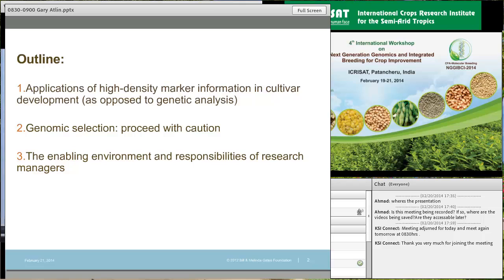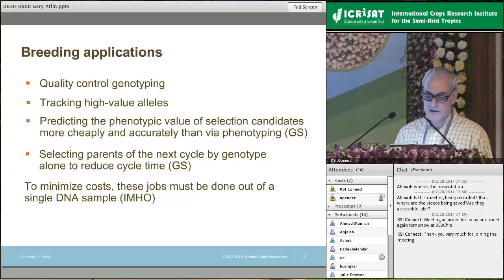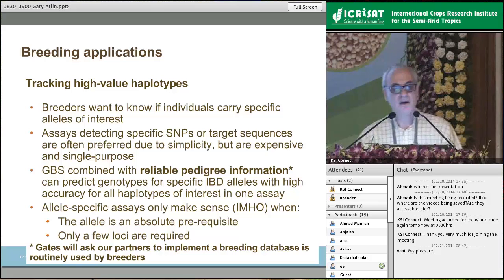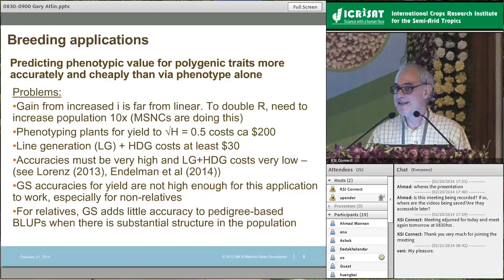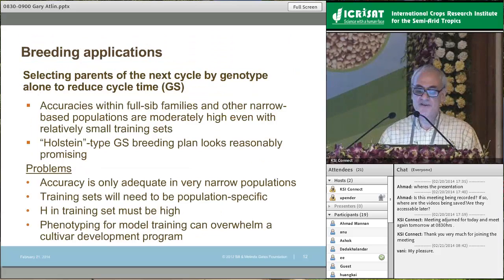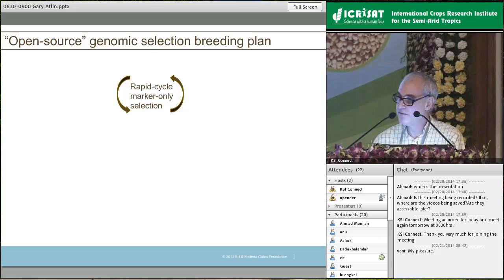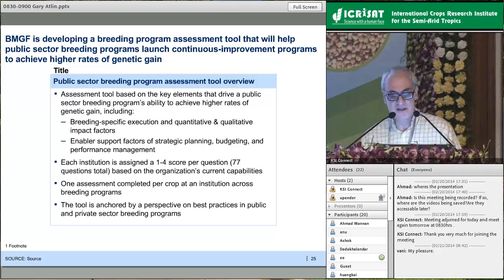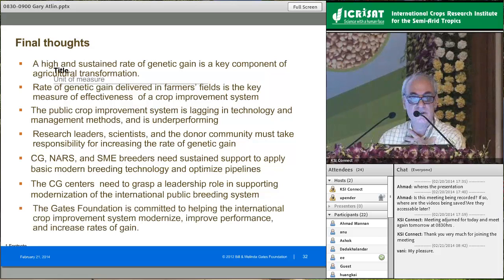What do we need to do to bring genomics tools into routine use in cultivar development?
4th International Workshop  on
Next Generation Genomics and Integrated Breeding for Crop Improvement
Title:  What do we need to do to bring genomics tools into routine use in cultivar development?
Speaker: Gary Atlin
BMGF
USA